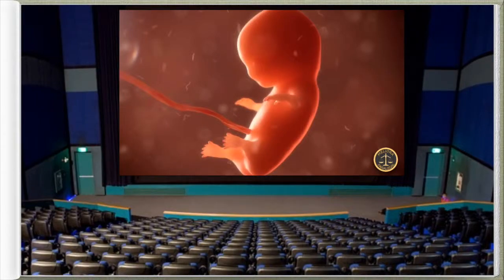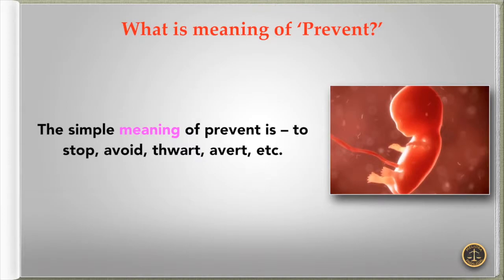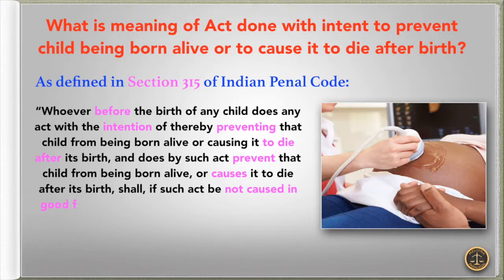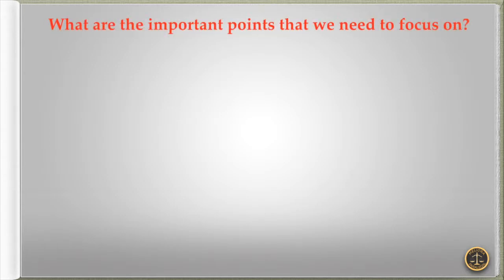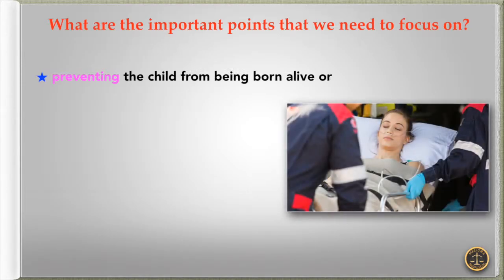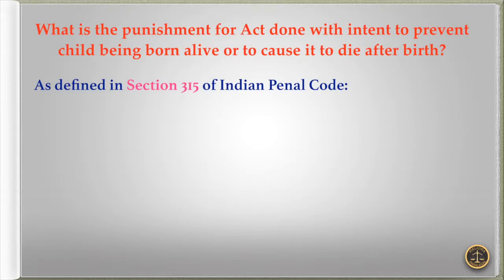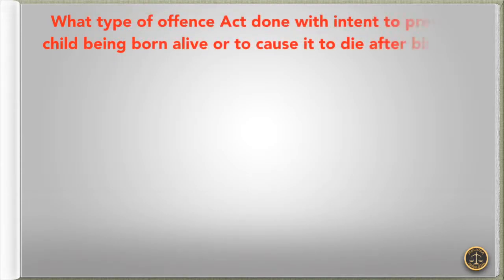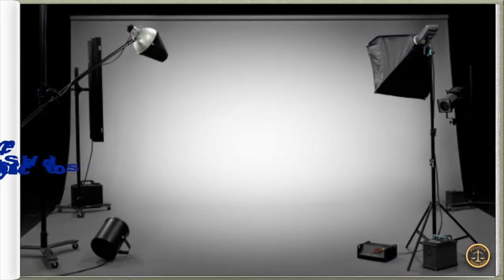Act Done with Intent to Prevent Child Being Born Alive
Section 315 of Indian Penal Code defines act Done with Intent to Prevent Child Being Born Alive.